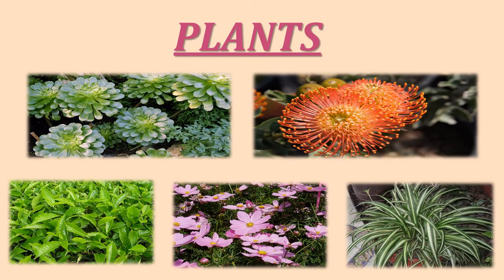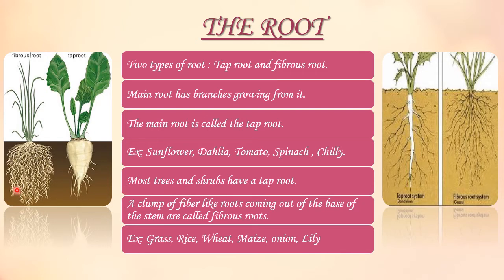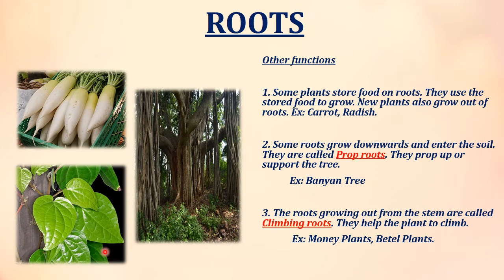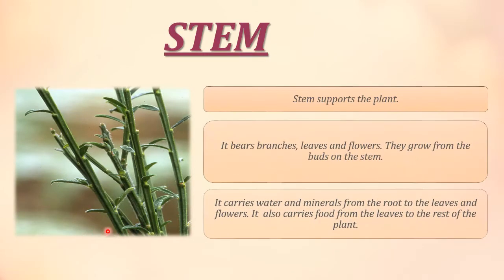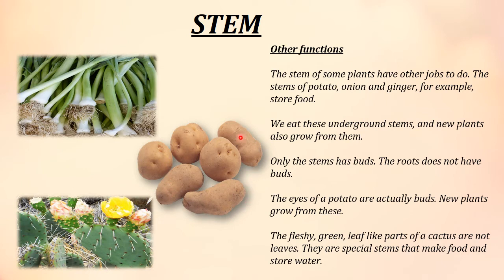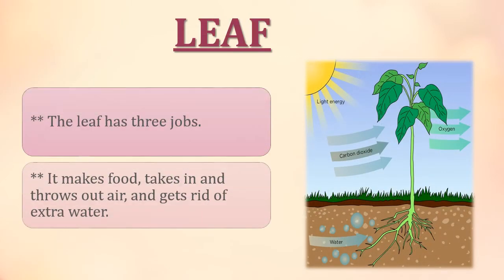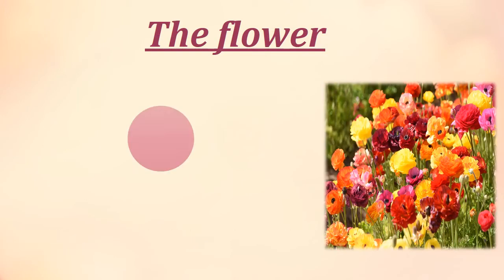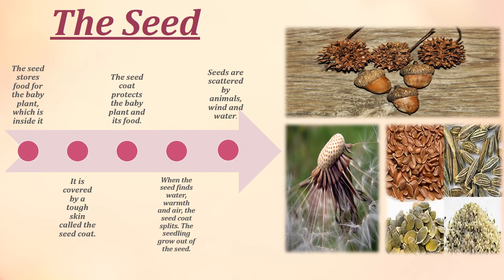Plants and its parts for class 4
This will be useful for children studying in ICSE,CBSE  and state syllabus. This video discuss in detail about plants and its parts.